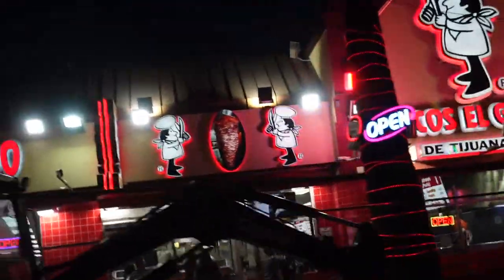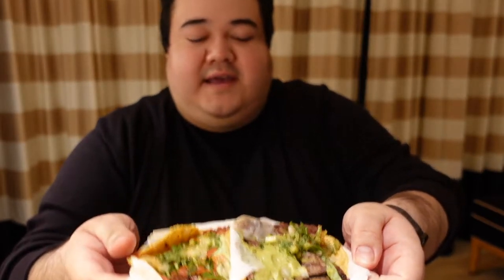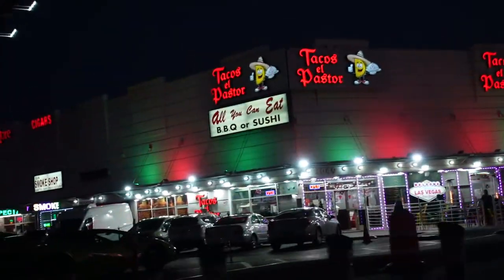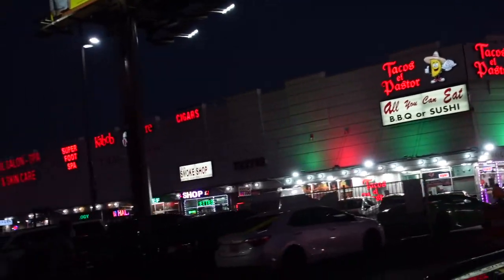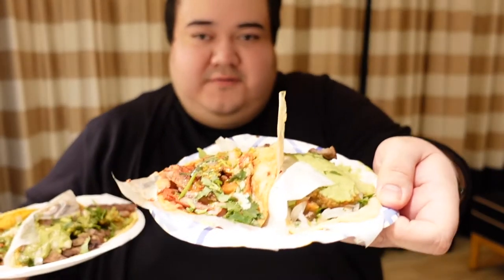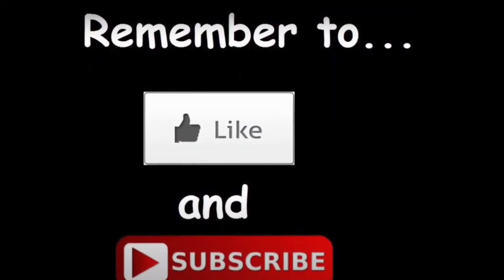Tacos El Gordo VS Tacos El Pastor | Las Vegas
Which taco is the best of the best?! Watch to find out what I think!